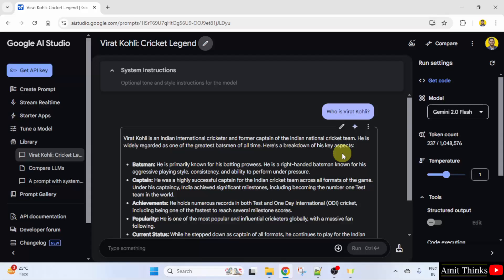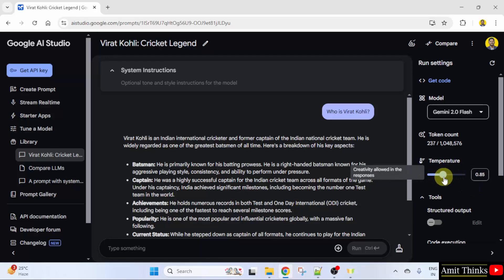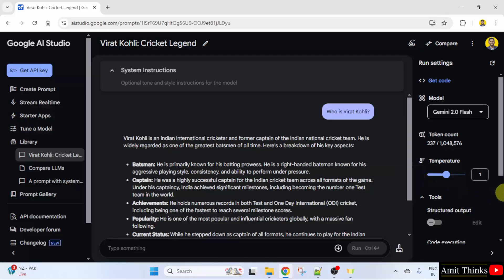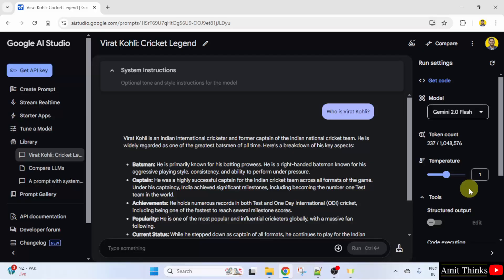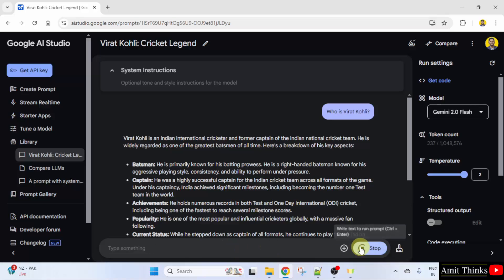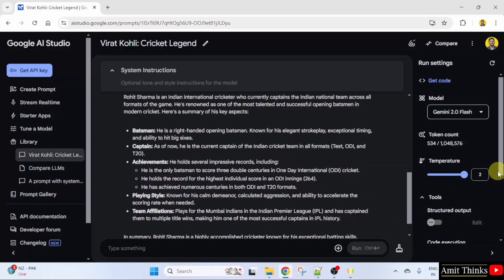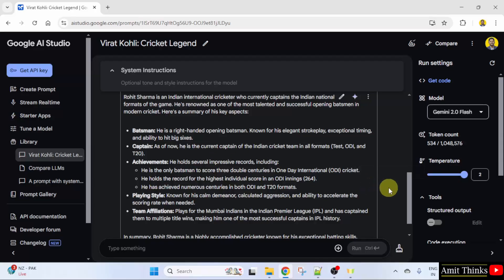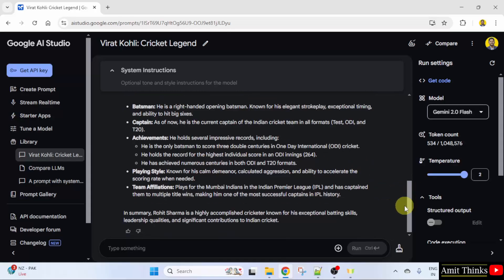How to set the TEMPERATURE model parameter on Google AI Studio | Learn Google AI Studio |Amit Thinks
Let us learn how to set the Temperature model parameter on Google AI Studio